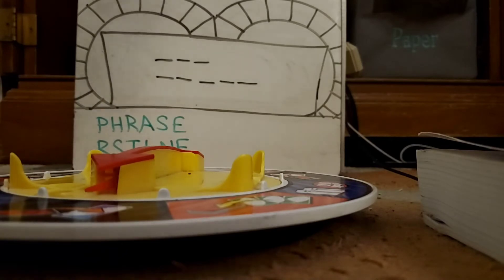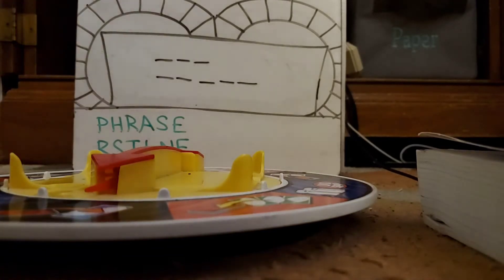Actors and actresses WOF Bruce Dinsmore bonus round